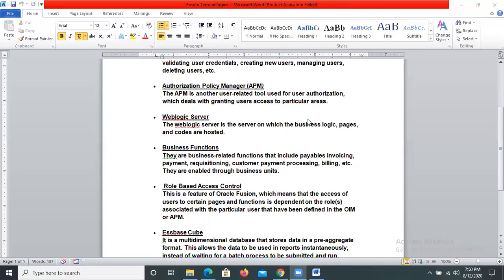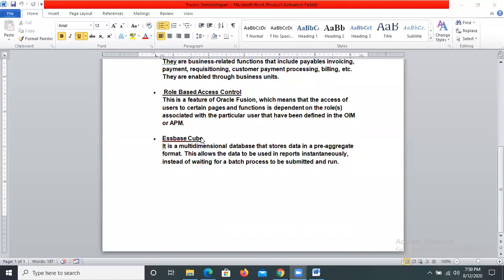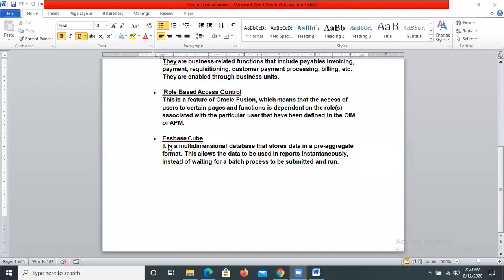Oracle Fusion Functional Financials Notes